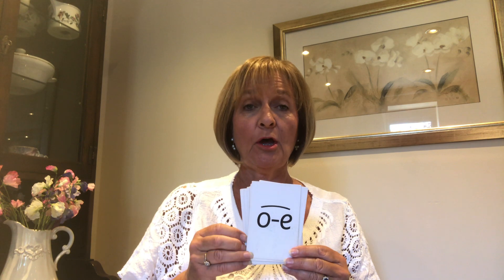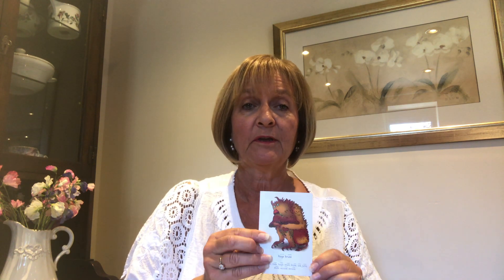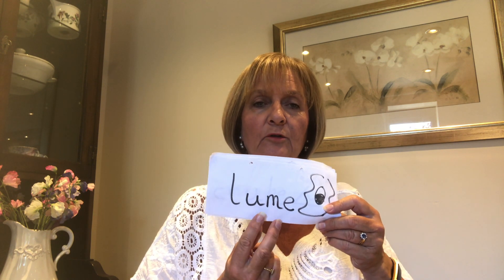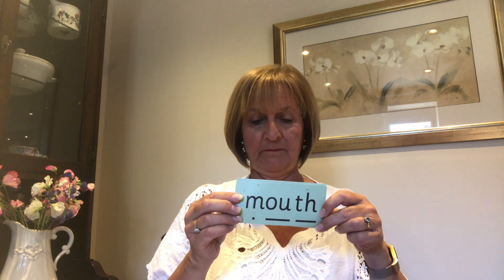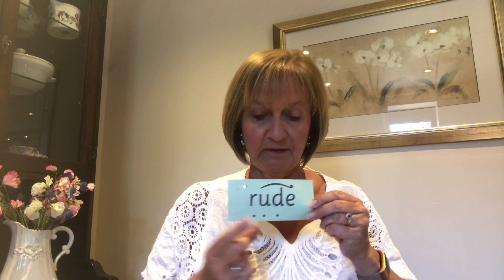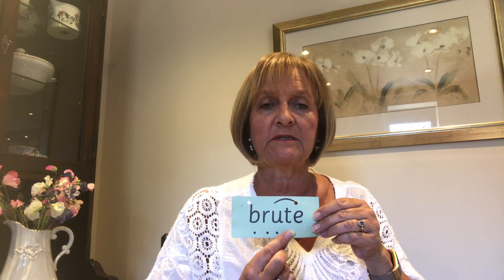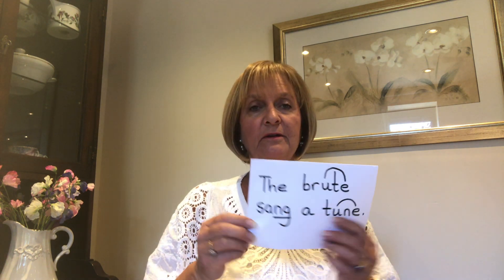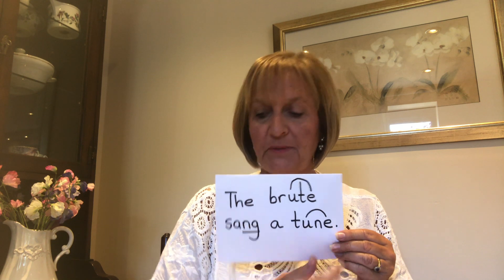Read, Write Inc- Learn and revise (u-e sound)